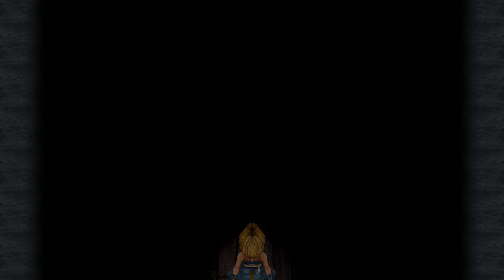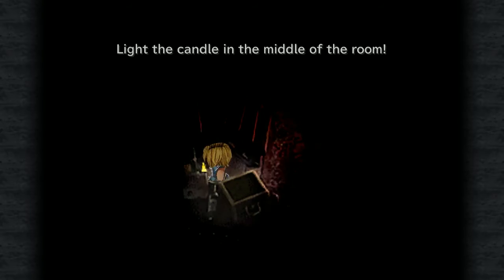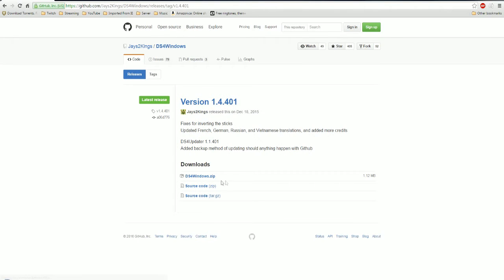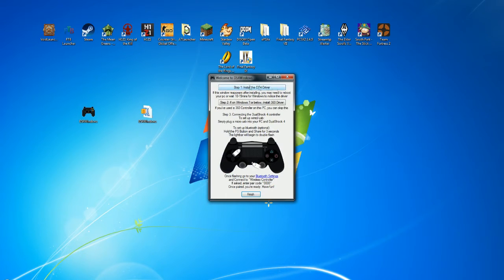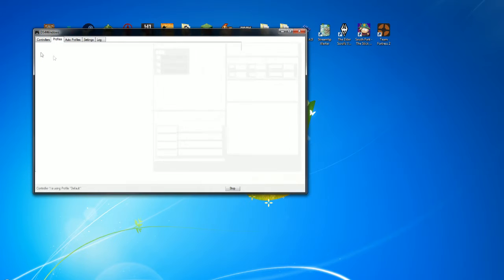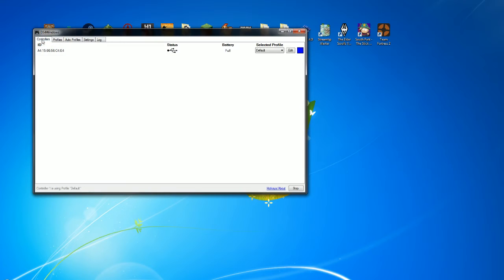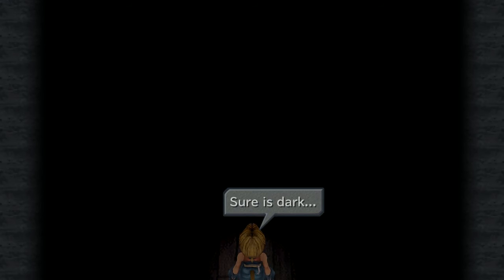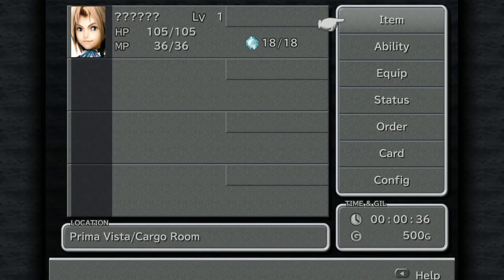FINAL FANTASY IX DS4 CONTROLLER FIX (STEAM EDITION) **EDIT**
**I've been told that this setup doesn't work on Windows 10. I've recently tested it and it does work. After you download the DS4Window program, when you get to the install drivers screen, DO NOT install step 2 drivers if you are running Windows 10. That is what I did and it seemed to work fine.

Just a little fix for those who have been having trouble using your Playstation 4 controller when trying to play Final Fantasy IX on steam.

Thank you for taking the time to watch my video.